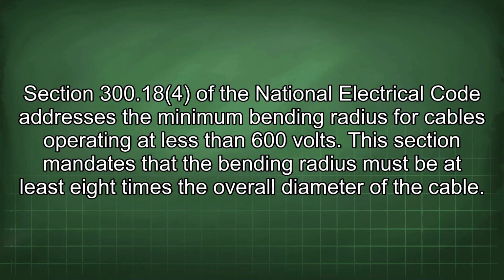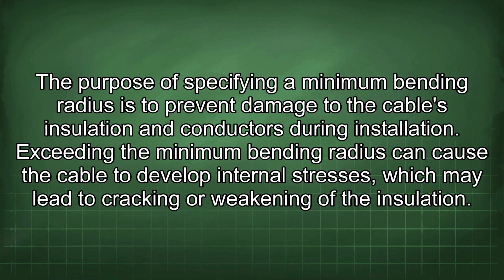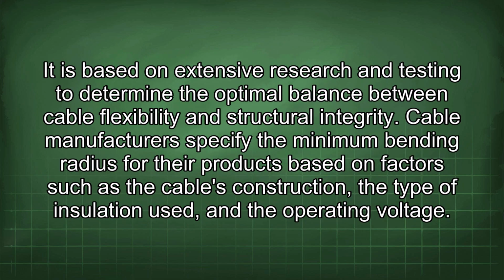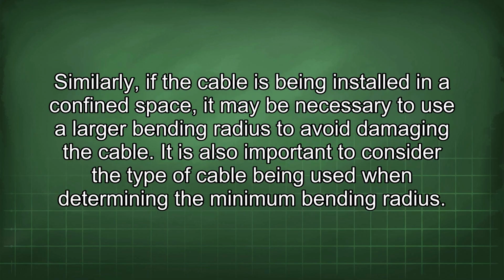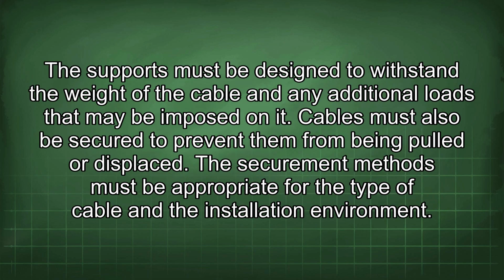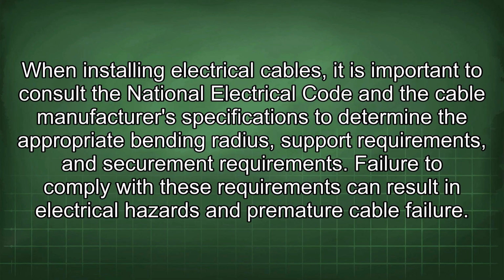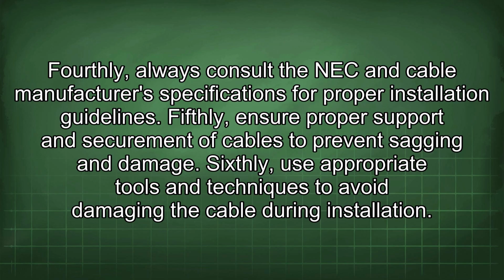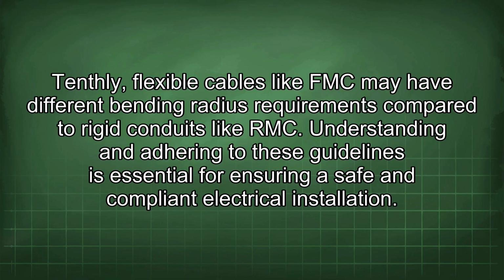Bending Radius for Cables Less Than 600 Volts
Learn about the NEC minimum bending radius requirements for cables less than 600 volts. Section 300.18(4) specifies a bending radius of 8 times the cable diameter. This applies to NM, UF, and MC cables.